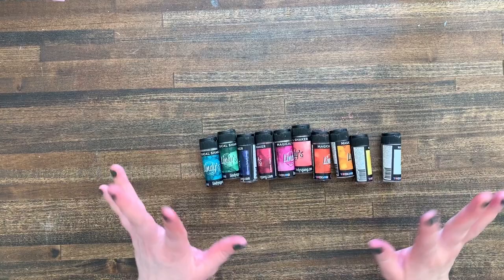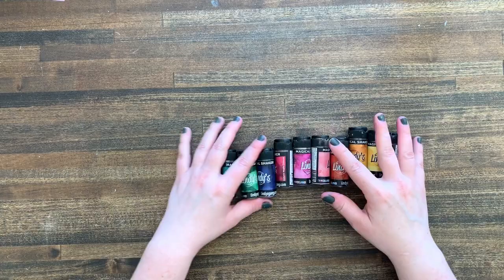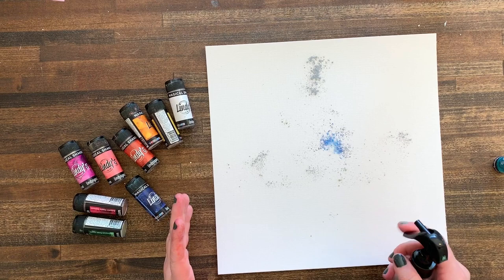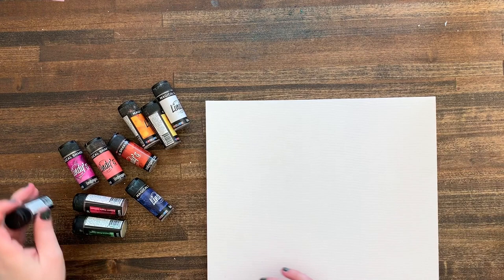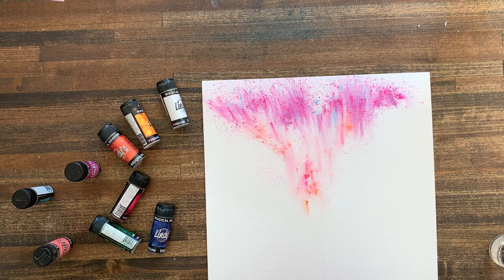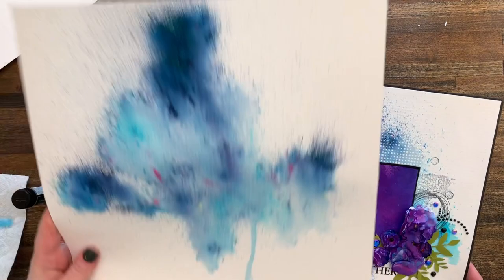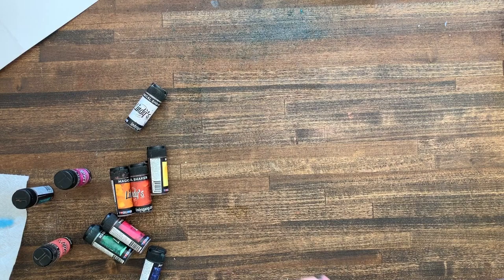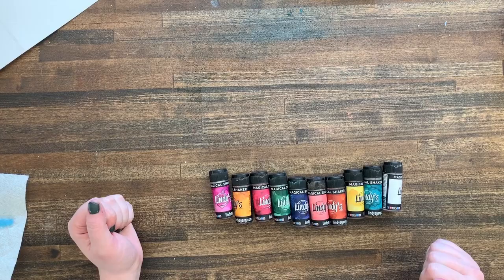DIY Watercolor Fun with Lindy's Magical Shakers!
OMG - Lindy's Magical Shakers. I feel as though I dream in Magical Shakers ever since trying these out. Don't say I didn't warn you.

These are bold, bright, and oh so easy to use. In this video I'll show you how to use them to make watercolor backgrounds for crafting. I'll also show you some of the projects I've made with these same shakers.

Here are links to the products used, if you'd like to try them out yourself:

Lindy's Magical Shakers
Tim Holtz Water Spray Bottle
12x12 Watercolor Paper
Prima Marketing Heavy Gesso

I also sell finished cards and scrapbook layouts each week in my eBay shop: